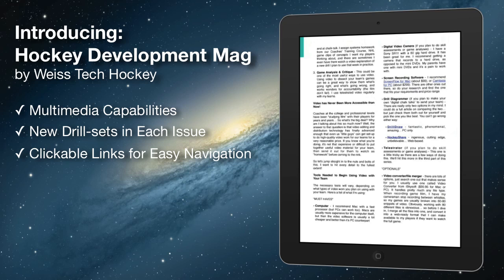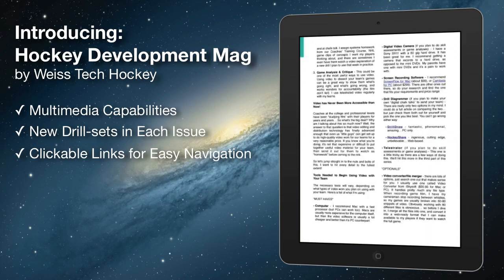Inside Hockey Development Magazine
I'm really excited to introduce you to HD MAG. As you'll see in the video, this is a unique platform that offers a lot of fun possibilities. Check it out, and if you like it, please leave a rating and a review on iTunes. THANKS!